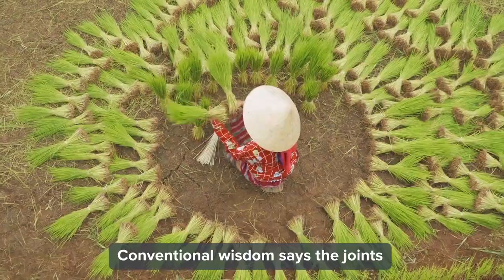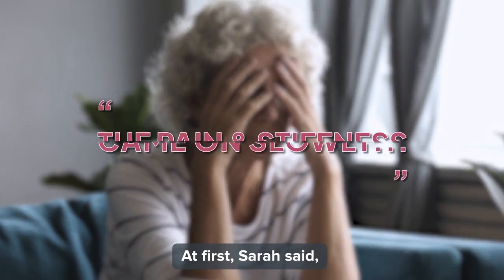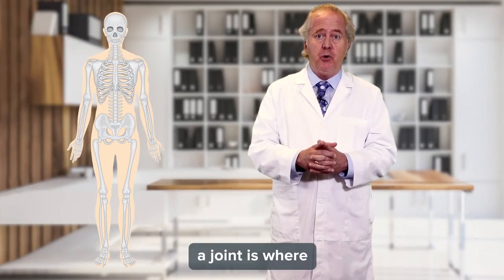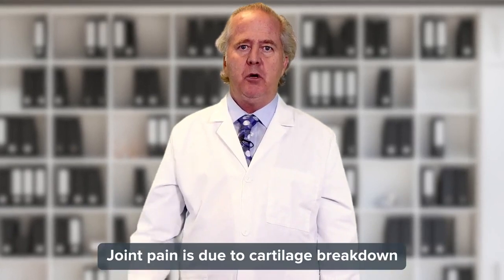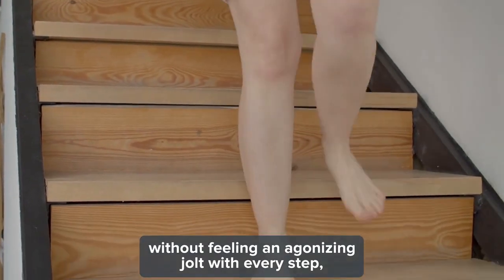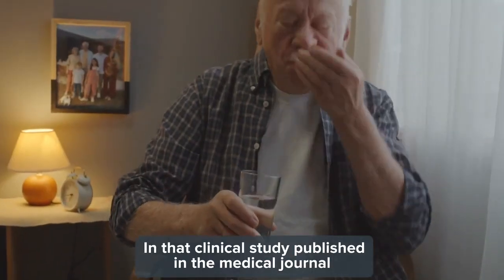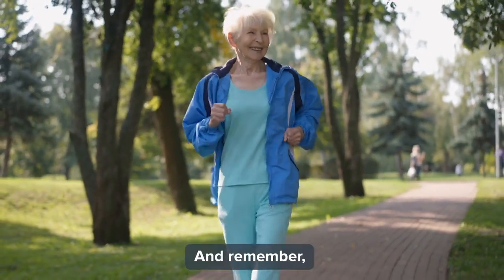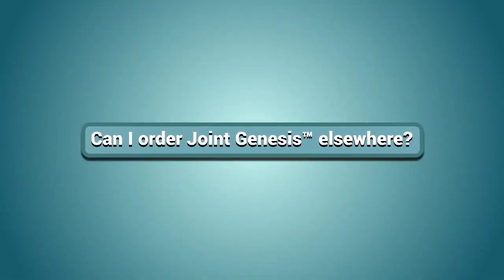7-Second ‘Joint Jello’ Trick to Revitalize Their Knees, Hips, Wrists And More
Thousands of U.S. Seniors Are Using This 7-Second ‘Joint Jello’ Trick to Revitalize Their Knees, Hips, Wrists And More

Anyone who has reached their golden years expects to experience some pain in their body. As collagen reduces its production, the cartilage between the joints deteriorates, leaving minimal cushion between the joints. Without this support, pain becomes excruciating, causing substantial inflammation that makes them unable to enjoy the activities they normally like.

However, the creators at BioDynamix found that all consumers over age 50 don’t experience this pain, especially in a village in Japan called Yuzurihara, and the older generation at ages 70 and up don’t have any of these concerns. They can squat, bend, and move freely for up to 8 hours as they farm and plow their land, and the typical wear on the joints isn’t seen at all. The creators explain that their freedom of movement is due to the fertile soil they use to grow their purple sweet potatoes.

This soil allows locals to get hyaluronan, a molecule that supports the health of the joints. With their new formula, Joint Genesis can restore this molecule and start to feel good in their skin again. With improved mobility and lubrication, getting through the days of activities with loved ones without pain is possible.

This formula was developed with the consultation of Dr. Mark Weis, the head of BioDynamix. His work as the Medical Research Director helps consumers find solutions for their health rooted in nature and entirely supported by research.

Ingredients of Joint Genesis
Every serving of Joint Genesis includes an assortment of supportive ingredients, which have:

Ginger powder (root)

Boswellia extract

Hyaluronic acid matrix

Pine bark extract

Black pepper

how to cure osteoarthritis of the knee,
how to treat osteoarthritis,
how to reverse osteoarthritis,
how to manage osteoarthritis in knee,
how to fix osteoarthritis in knee,
how to reduce osteoarthritis pain,
how to relieve osteoarthritis knee pain,
how to diagnose osteoarthritis,
how to cure osteoarthritis of the spine,
how to massage osteoarthritis knee,
how to reduce osteoarthritis,
how to manage osteoarthritis
how to treat osteoarthritis nahore channel